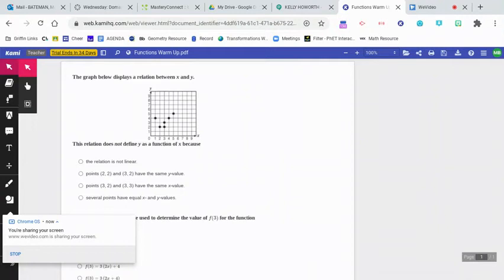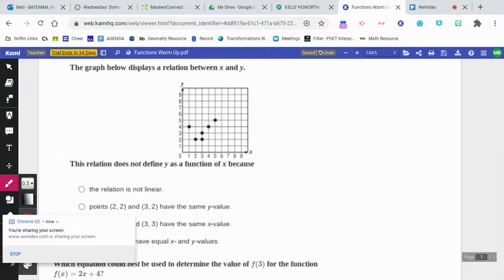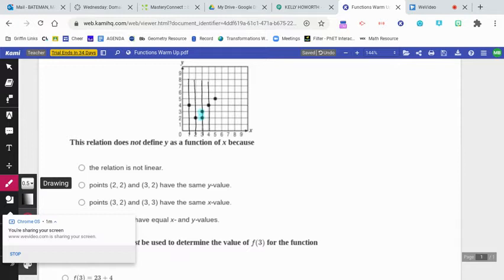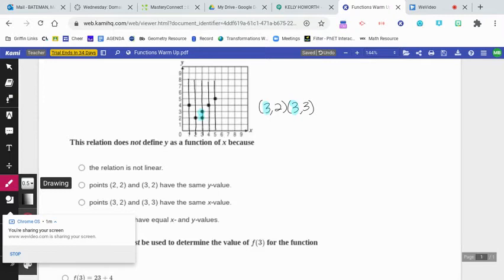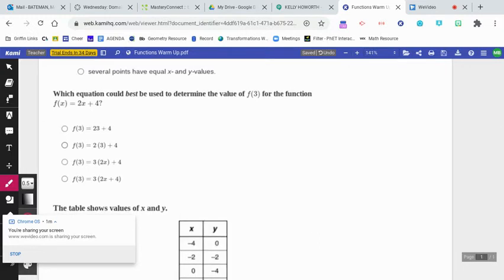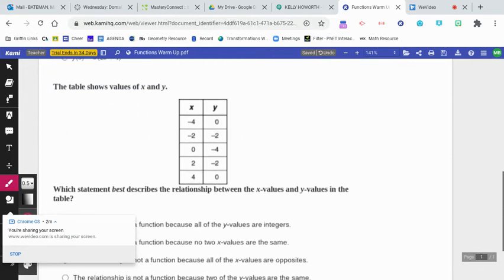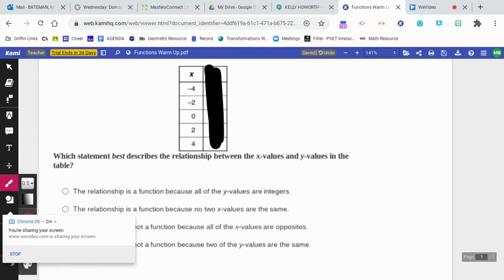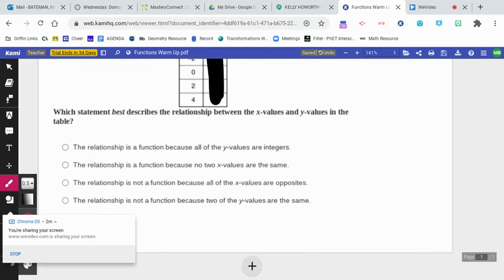Functions Warm Up